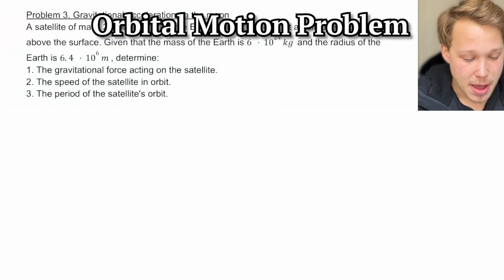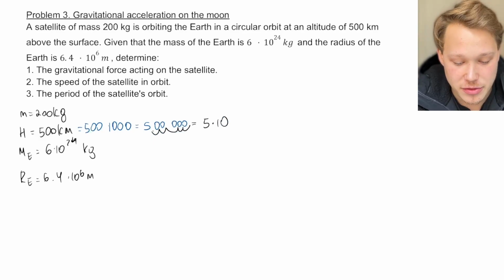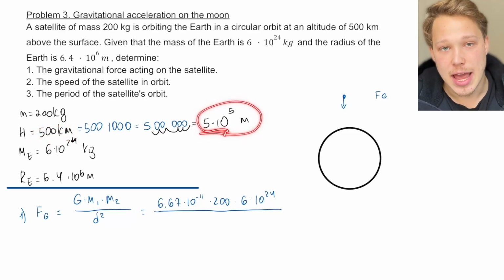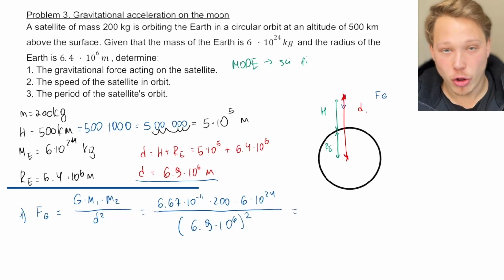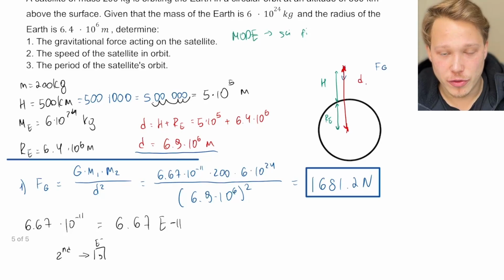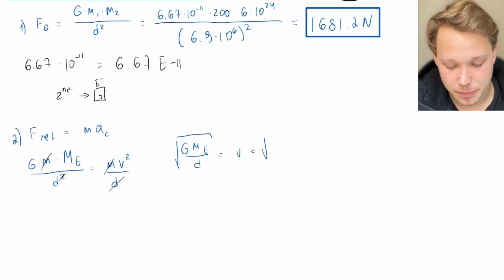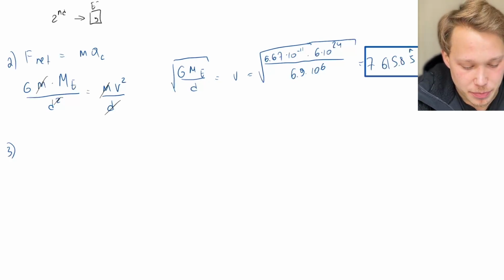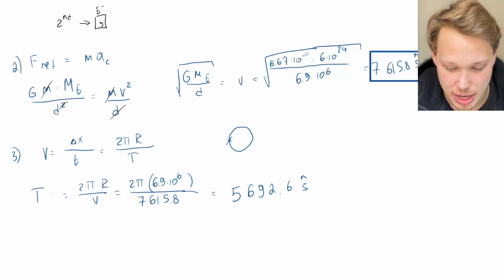Orbital Motion Problem